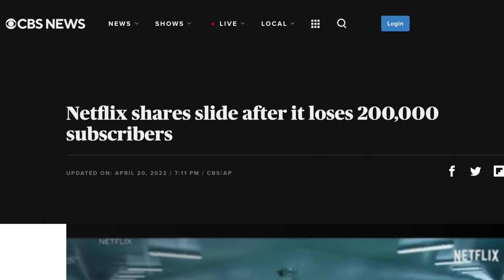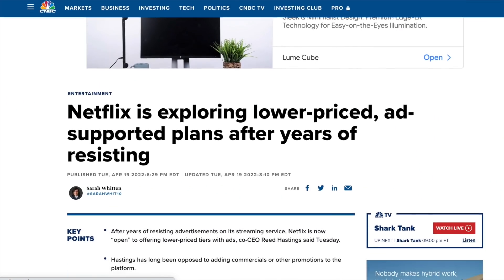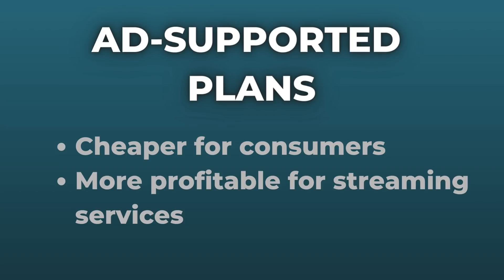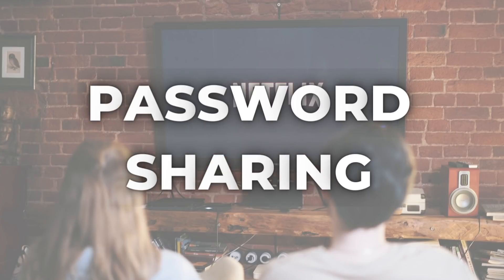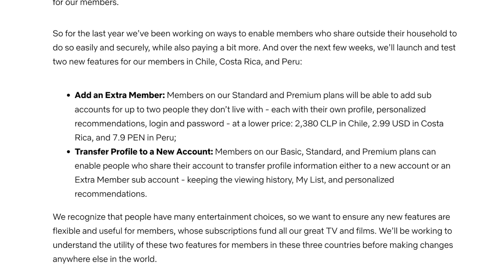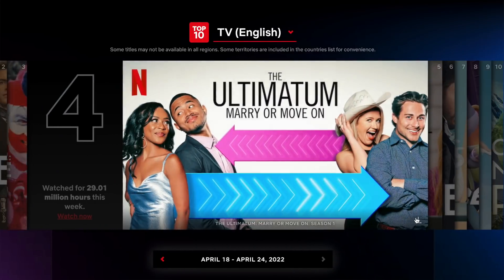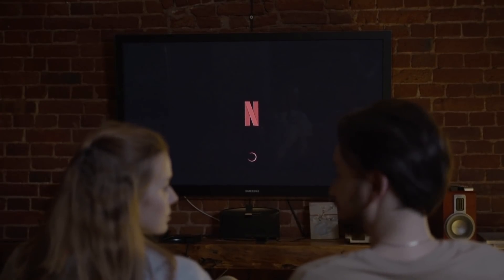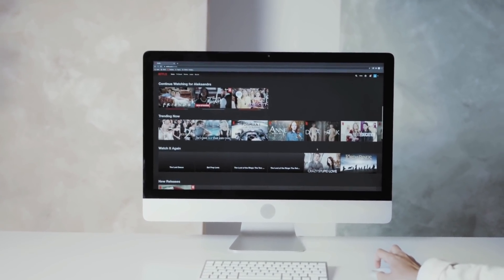Netflix Users Need to Prepare for 3 Big Changes!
Netflix is losing subscribers and will be forced to make changes. In today's video, I take a look at what you should expect the streaming service to do. I cover plans and pricing, password sharing and content strategy.

CHAPTERS:
0:00 Why Netflix Is Making Changes
0:17 Plans and Pricing: Impact of Ads
1:49 Password Sharing Crackdown
2:41 Content Strategy Prediction

📺 More Cutting the Cord Videos and Articles